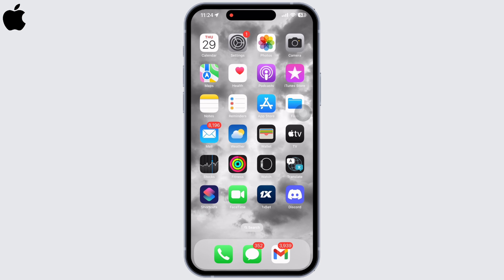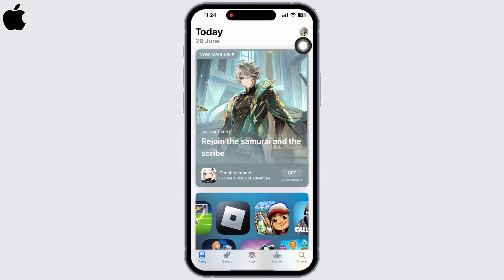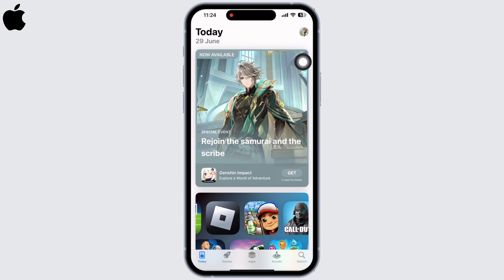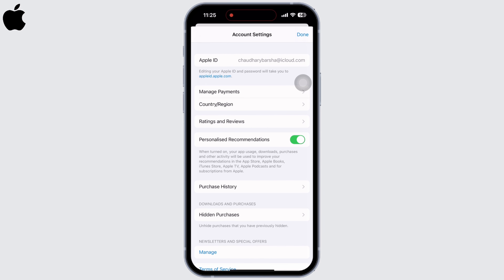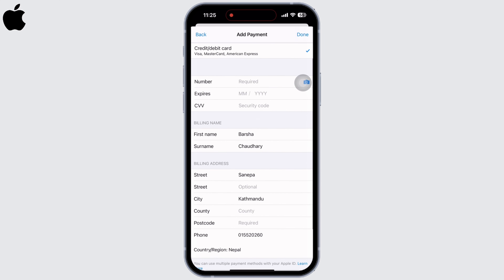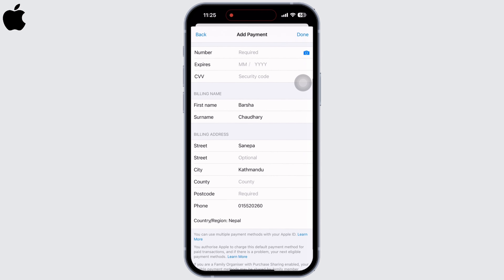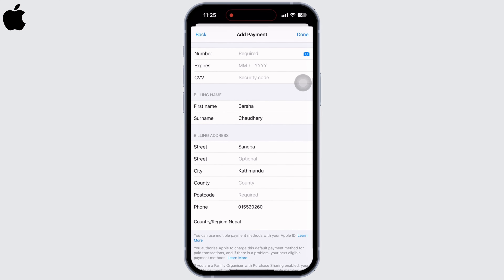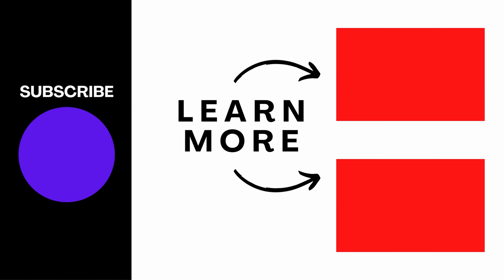Fixed: Your Payment Method Was Declined | How to Verify Payment Method on iPhone | 2023 | iOS 16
In this tutorial, we'll provide you with a step-by-step guide on how to resolve the issue of your payment method being declined and help you verify your payment method on your iPhone. We'll cover various troubleshooting methods and solutions to help you successfully update and verify your payment information.

👋 Welcome to Create Login And Delete! In this video, we'll show you how to fix the issue of your payment method being declined on your iPhone and guide you on how to verify your payment method. If you're someone who is facing problems with a declined payment method on your iPhone or iOS 16, then this tutorial is perfect for you.

Tips for fixing the "Your Payment Method Was Declined" issue on iPhone:
🔗 If you have any questions or need help with fixing the issue of your payment method being declined on your iPhone, feel free to leave a comment below, and we'll do our best to assist you.

📱 Timestamps:

0:00 - Introduction
0:05 - How to Fix "Your Payment Method Was Declined"
0:10 - Steps to Fix "Your Payment Method Was Declined" on iPhone